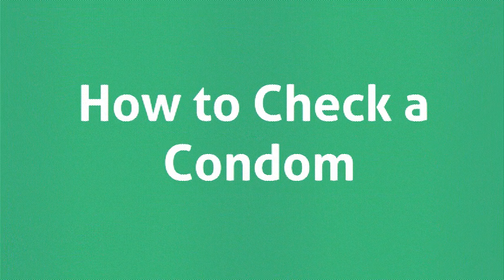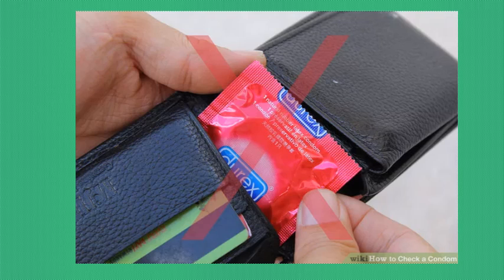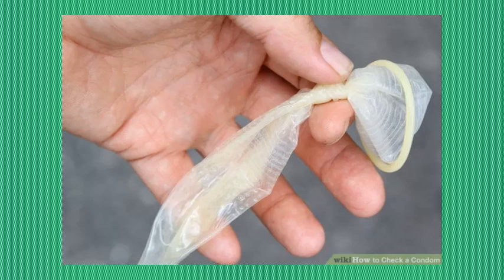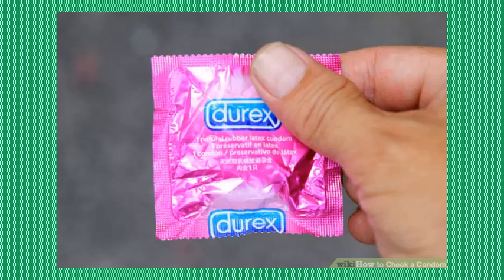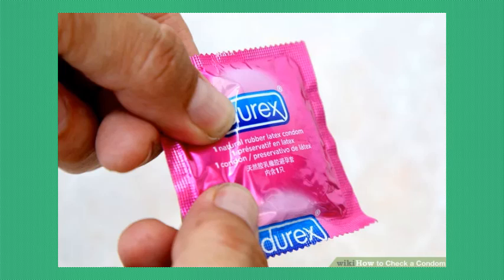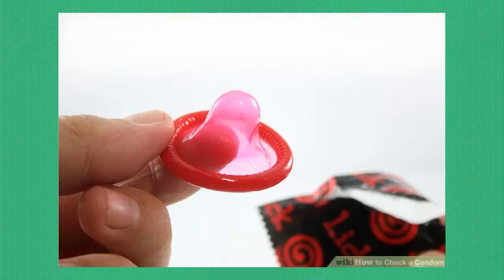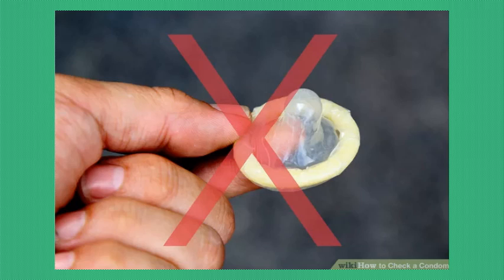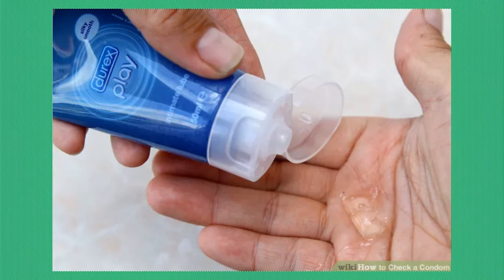How do i Check a Condom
Check the expiration date on the box at the store. Look before you buy to make sure that the condoms you’re about to purchase haven’t expired. Do not purchase or use expire condoms.
Expiration dates should have a month and year.
Expired condoms weaken over time and may easily break. Do not use an expired condom.

Store the condoms properly. Keep your condoms in a cool, dry place, away from heat and sunshine. Also, don’t shove them in your wallet where they can be crumpled and bent.
Never place condoms in the back pocket of your pants. Sitting on condoms may damage them.

Keep condoms out of the glove compartment of your car. The temperature in your car may range from hot, to cold, to humid and this can cause damage to condoms.

Use a new condom each time. Never reuse a condom. Repeated use can cause breakage and leftover bodily fluids may also leak out.Throw away the condom after you use it and get a new one the next time you need one.